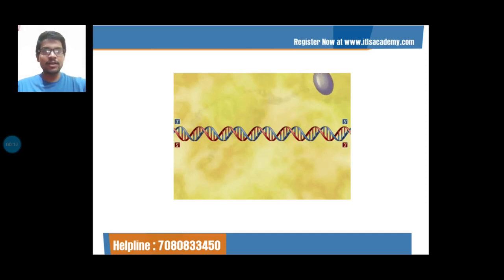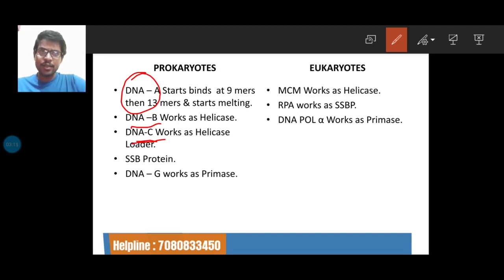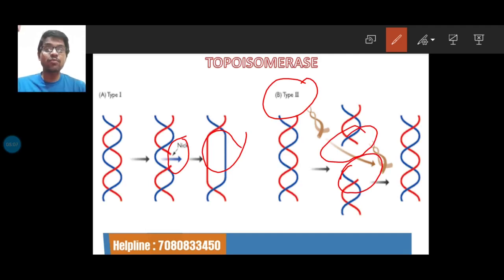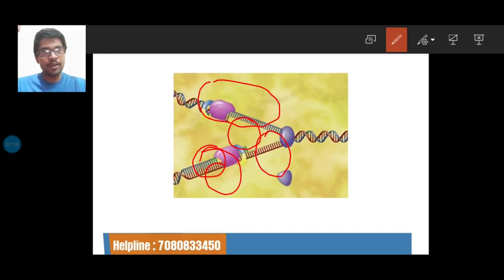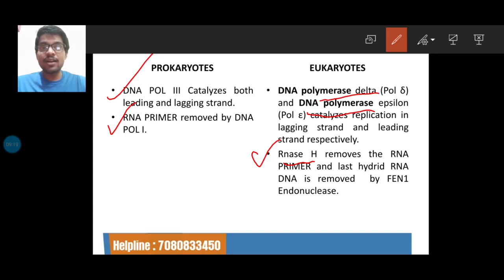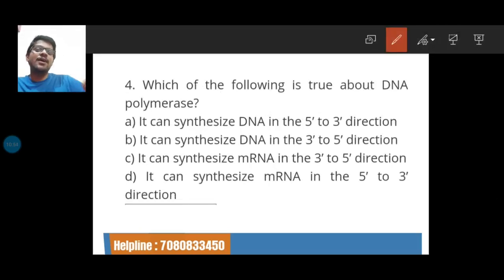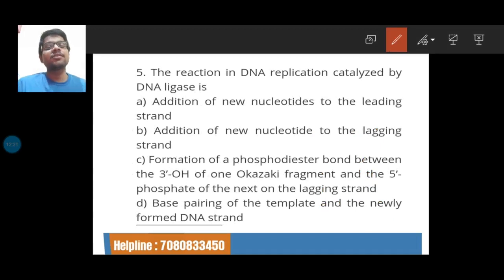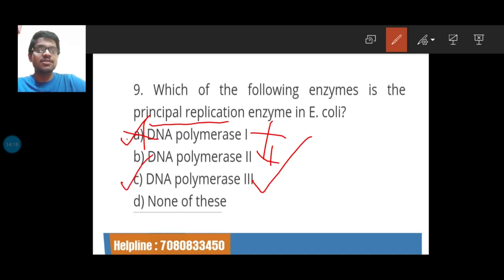DNA REPLICATION IN PROKARYOTES & EUKARYOTES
DNA Replication in Prokaryotes: A replication fork is formed when helicase separates the DNA strands at the origin of replication. The DNA tends to become more highly coiled ahead of the replication fork. ... DNA polymerase III uses this primer to synthesize the daughter DNA strand.

In eukaryotes, the vast majority of DNA synthesis occurs during S phase of the cell cycle, and the entire genome must be unwound and duplicated to form two daughter copies. ... This mechanism is conserved from prokaryotes to eukaryotes and is known as semiconservative DNA replication.